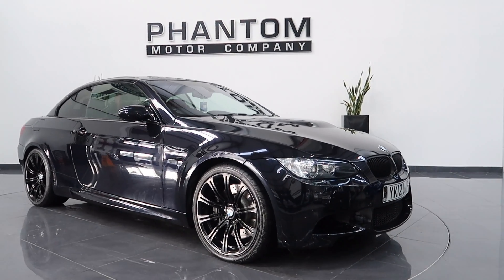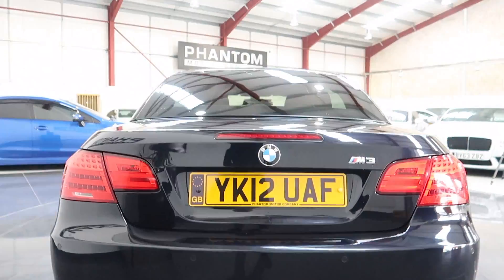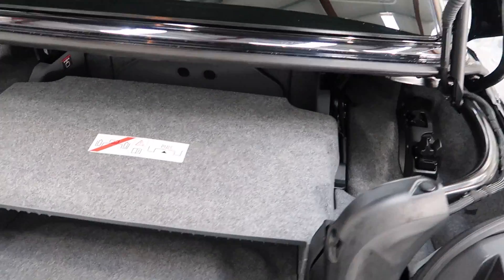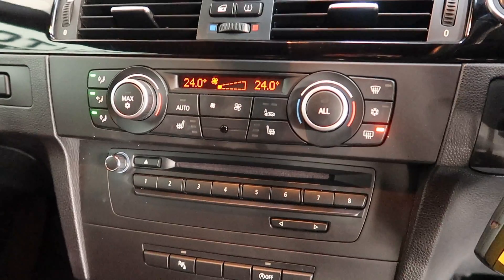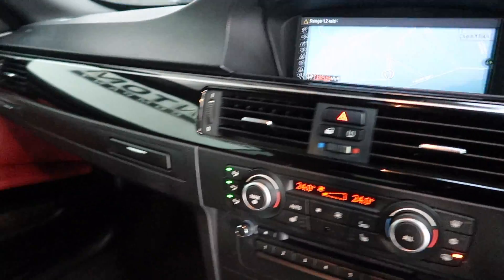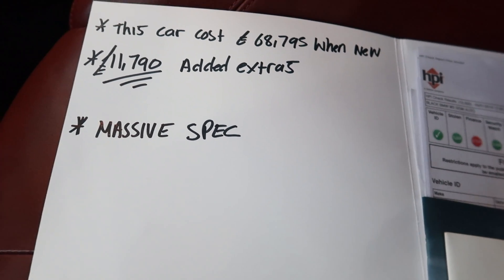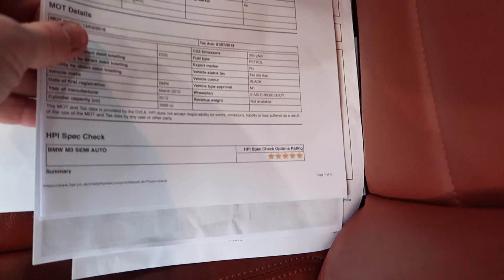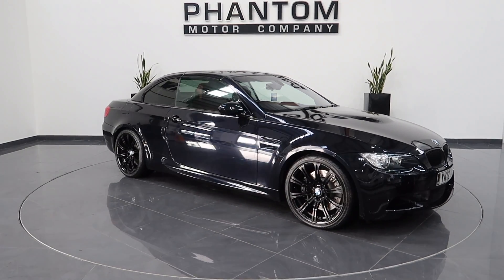BMW M3 DCT